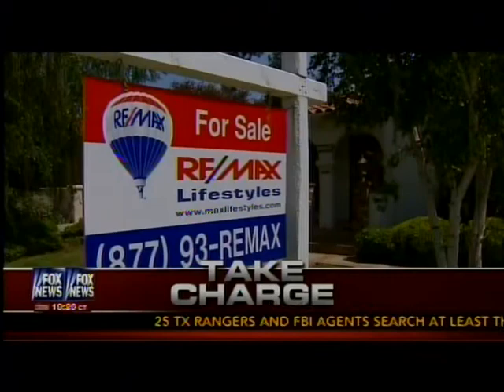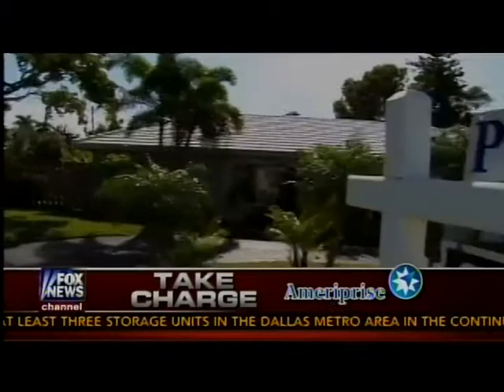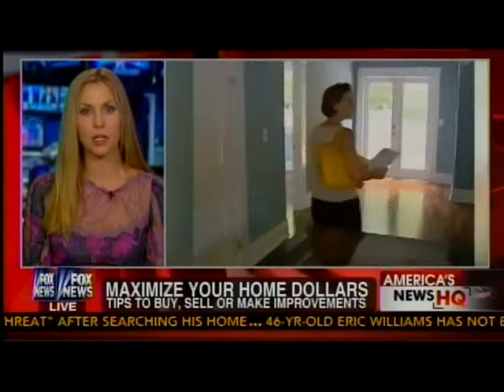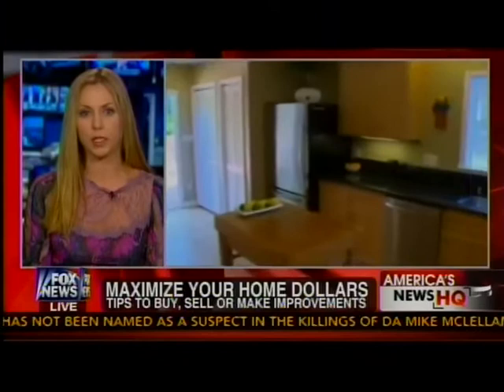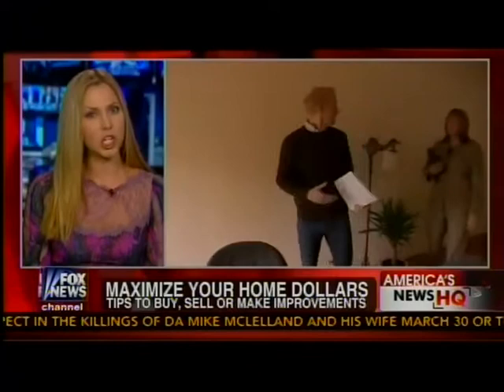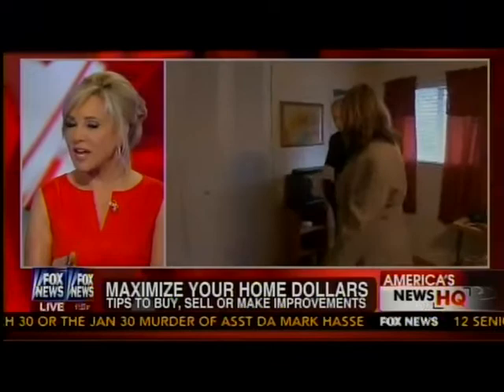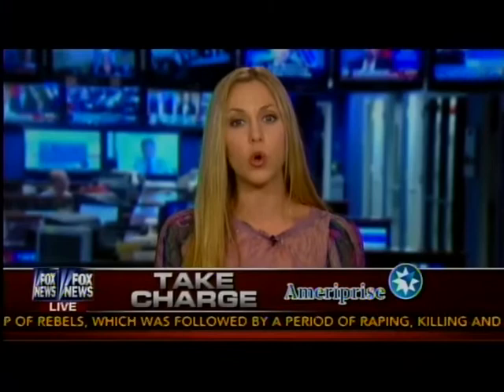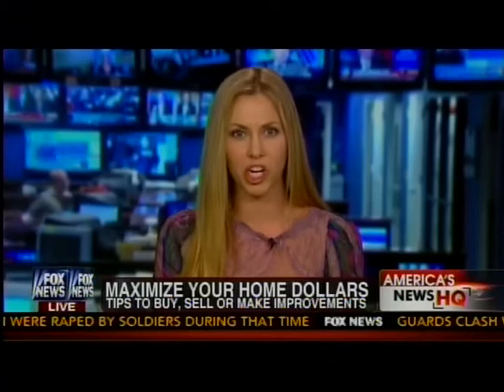Fox News: America's News HQ - Buyer & Seller Tips for Navigating the Hot Spring Housing Market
The Kendra Todd Group exemplifies excellence in real estate. The Kendra Todd Group to is the #4 highest producing group in Keller Williams worldwide, with a national ranking of #39 in total sales and #49 in total volume on the Wall Street Journal's 2012 List of Top Agents.